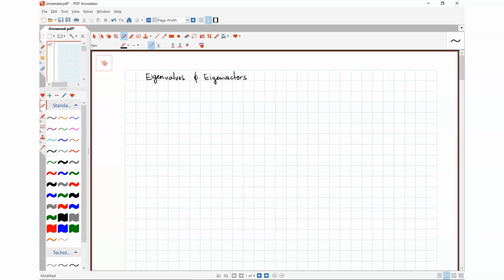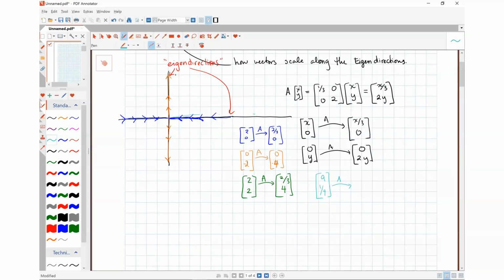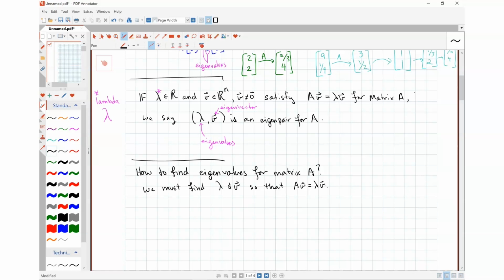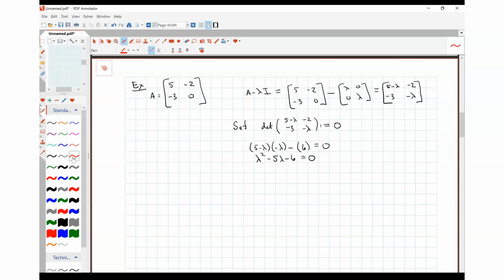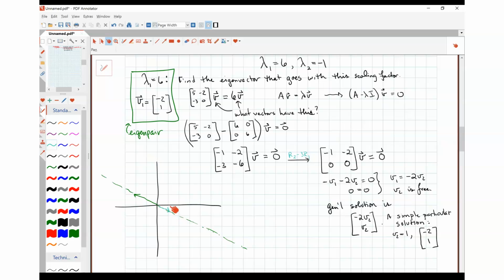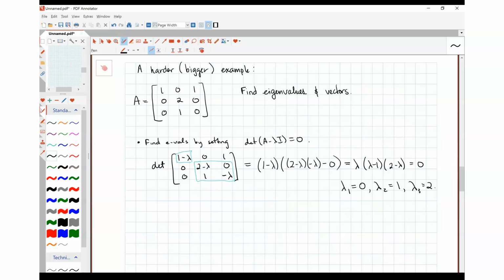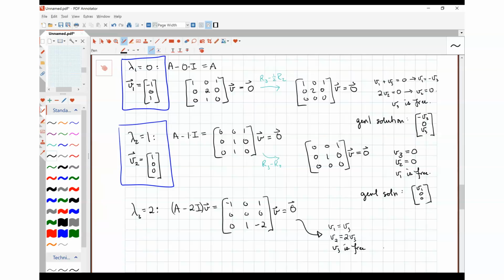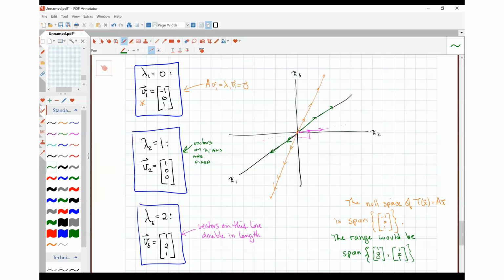LL 9 Eigenstuff